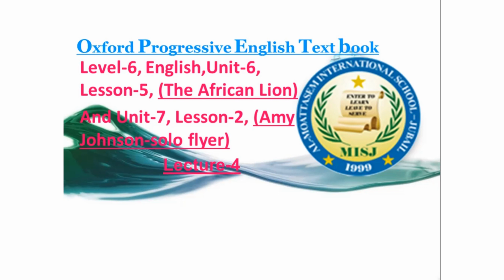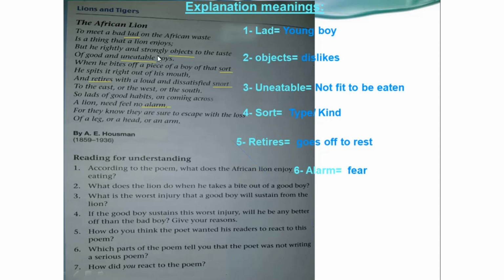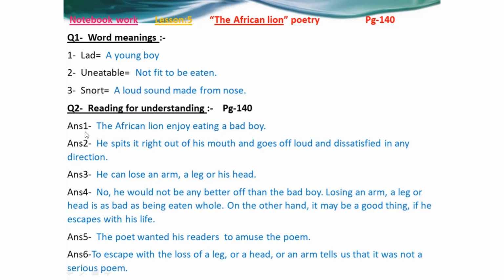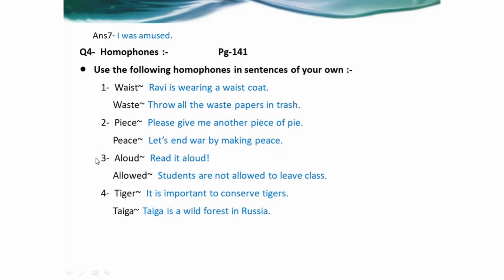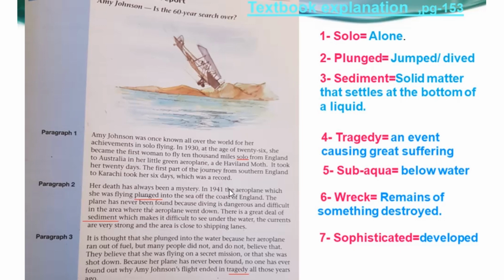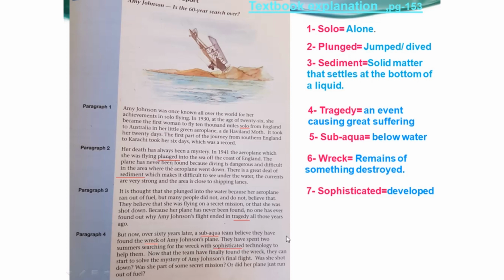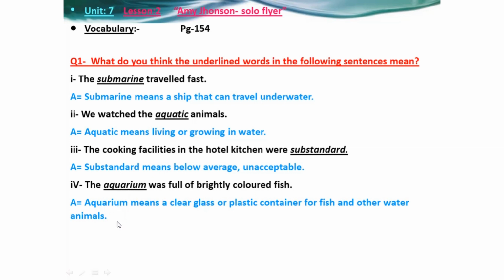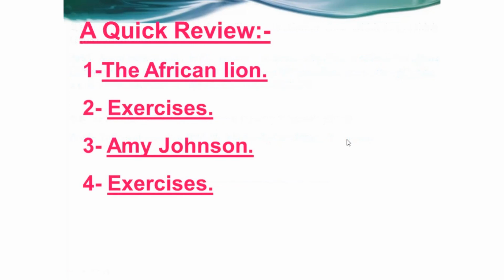Level-6, Oxford Progressive English, Lecture-4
Textbook chapters, (Unit:6, Lesson:5, Pg-140) and (Unit:7, Lesson:2, Pg-153)